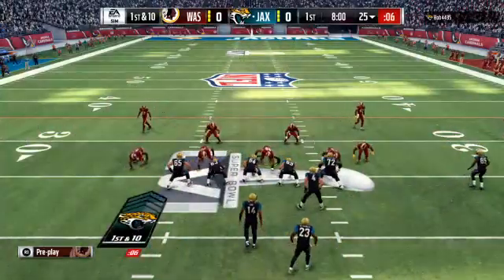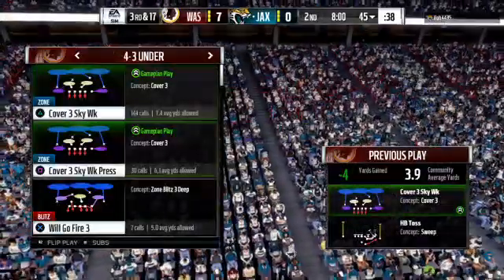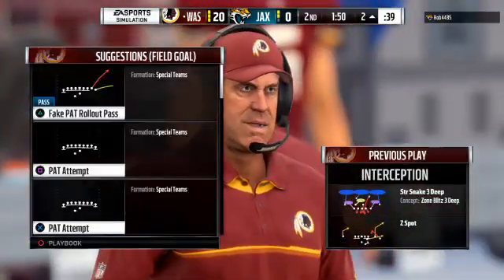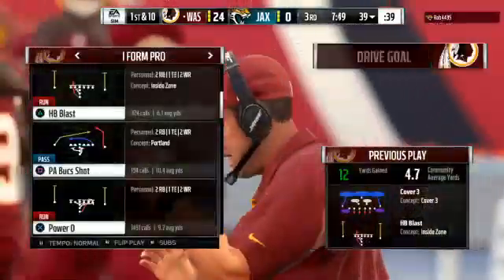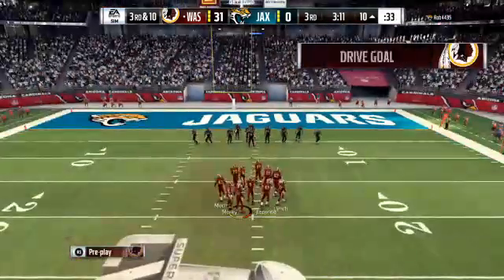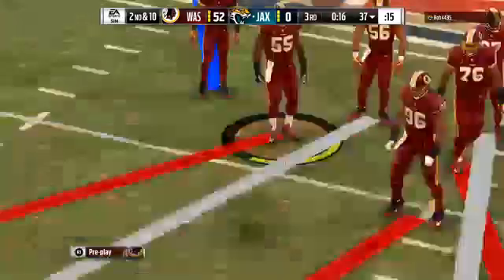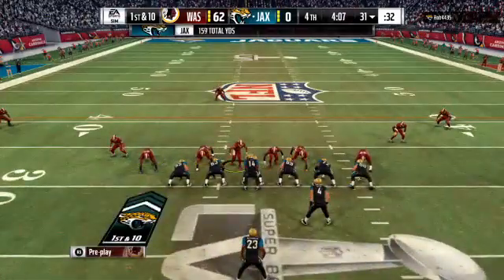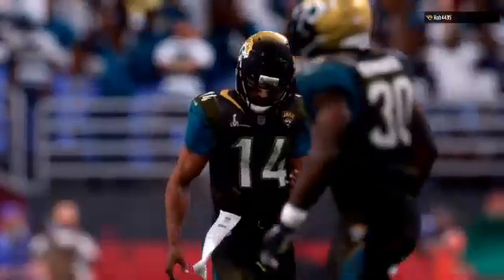Madden 18 Year 5 Super Bowl